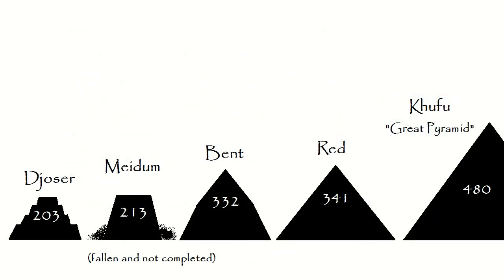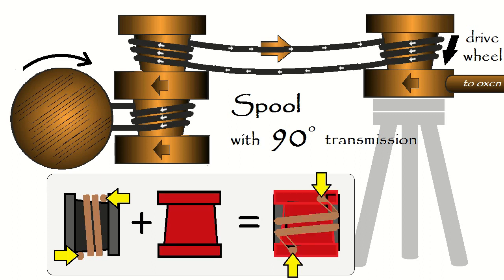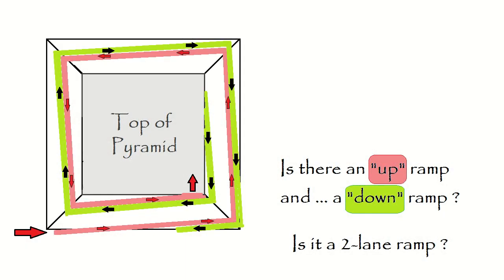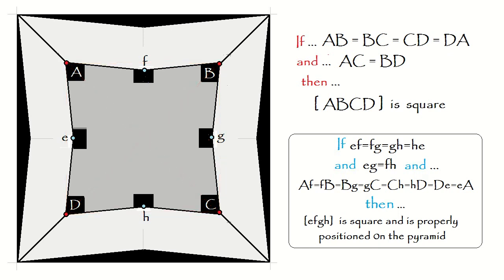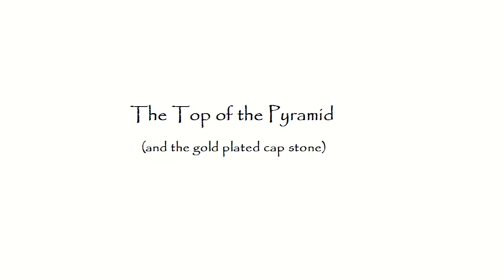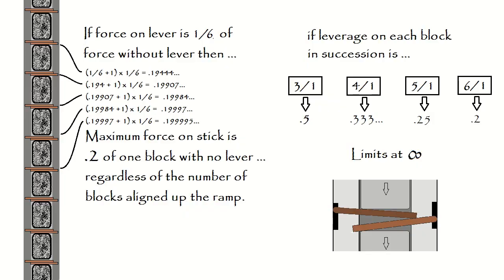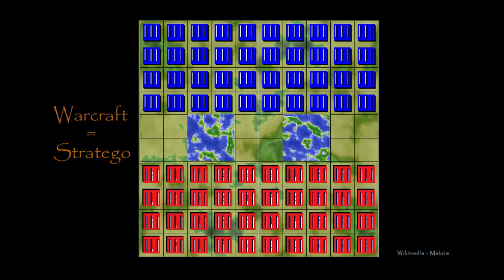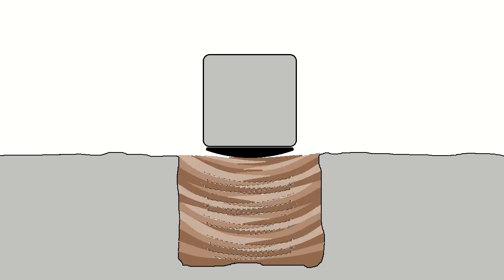Pyramid and Obelisk Technology in Ancient Egypt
Details added to my previous video about pyramid construction and engineering techniques with emphasis on some simple hypothetical mechanical systems of that era.
More on obelisks, the Apis bull sarcophagus, the Sphinx and Gobekli Tepe ...